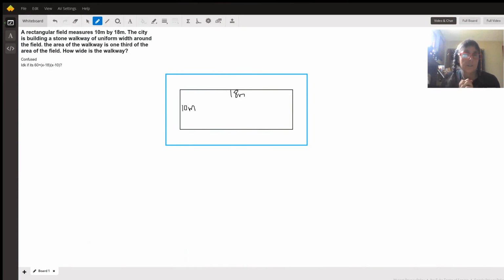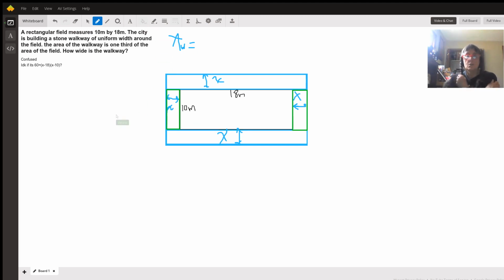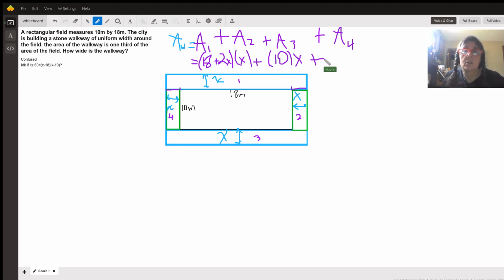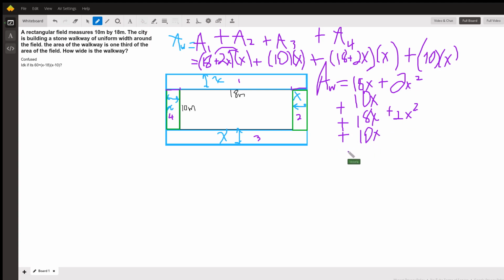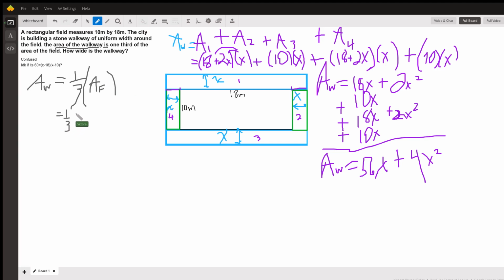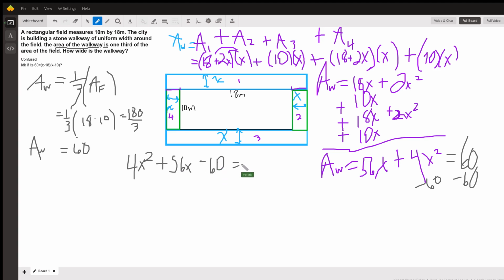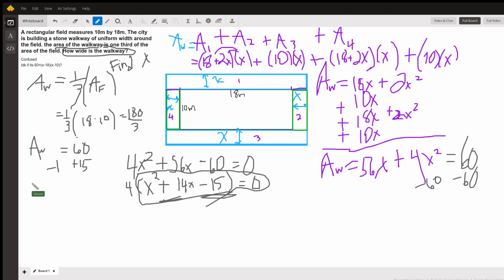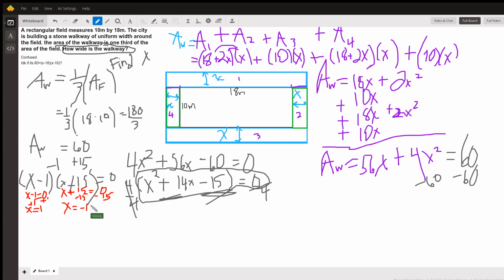Area of Walkway as Fraction of Area of Field it Surrounds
Question: A rectangular field measures 10m by 18m. The city is building a stone walkway of uniform width around the field. the area of the walkway is one third of the area of the field. How wide is the walkway?
ConfusedIdk if its 60=(x-18)(x-10)?

Answered By:

Victoria V.
15+ Years Experience Teaching / Tutoring Trigonometry